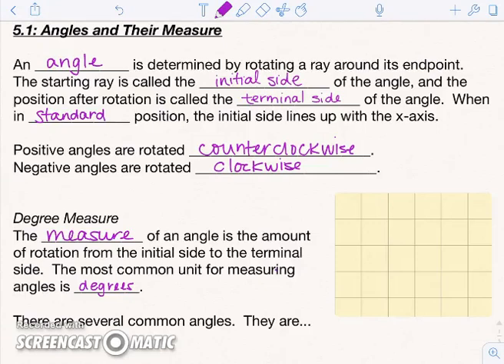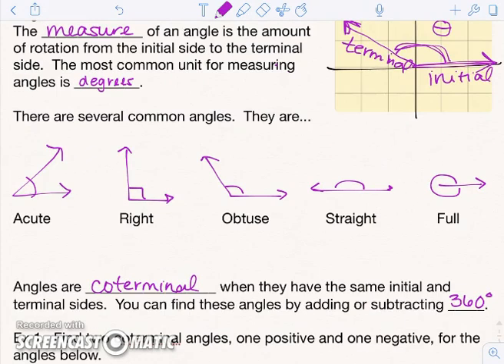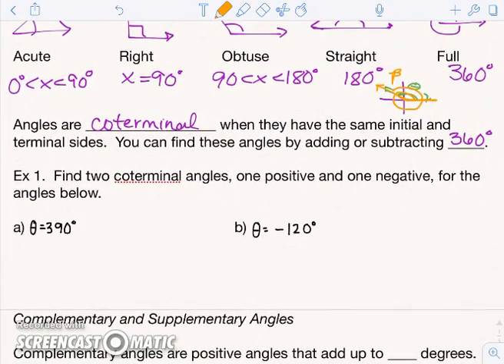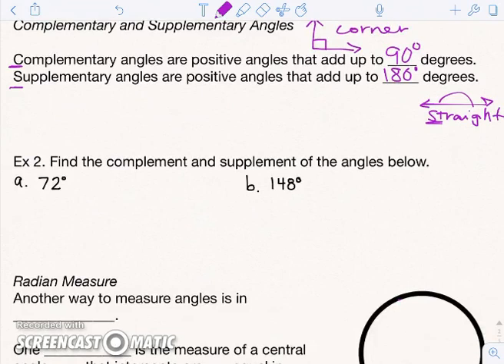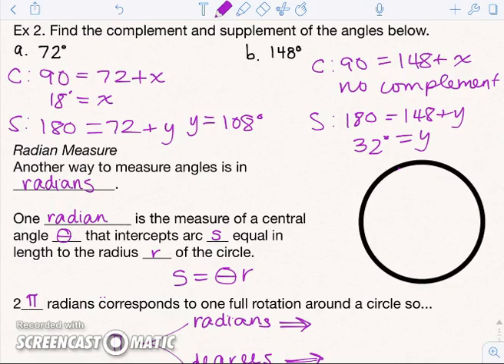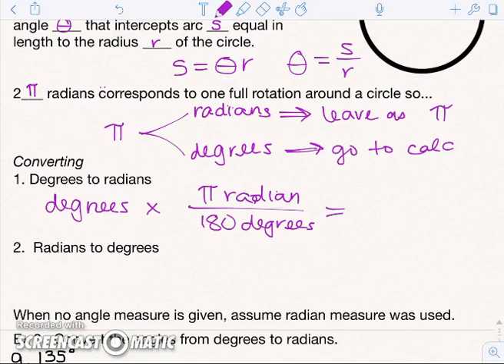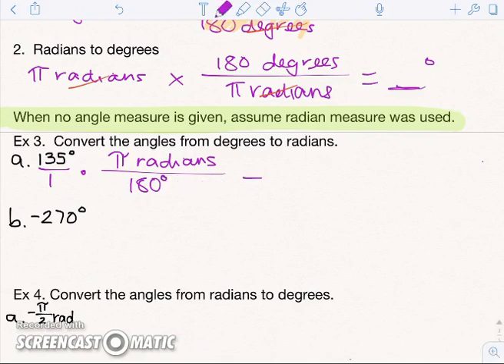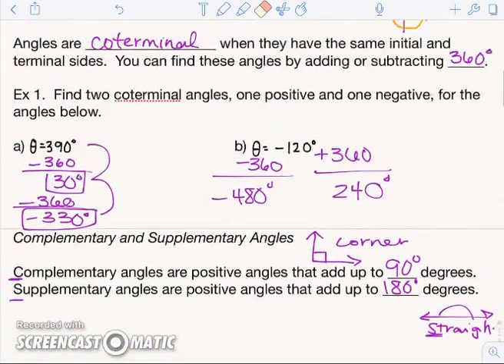421: 5.1 Angles and Their Measure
Introduction to angle measure, complementary/supplementary, and converting between radians and degrees